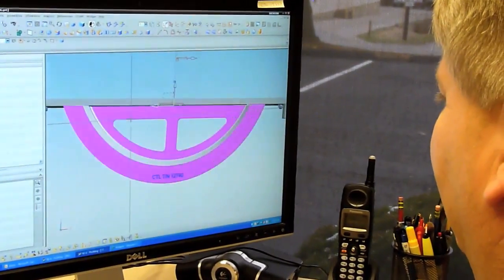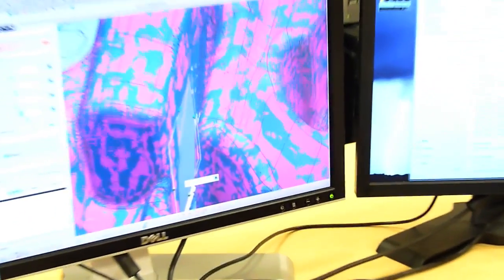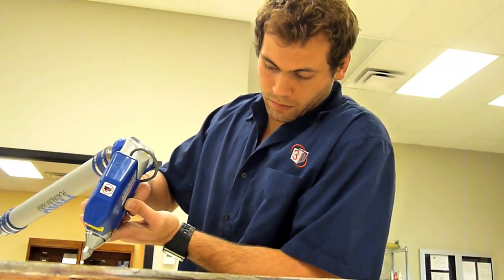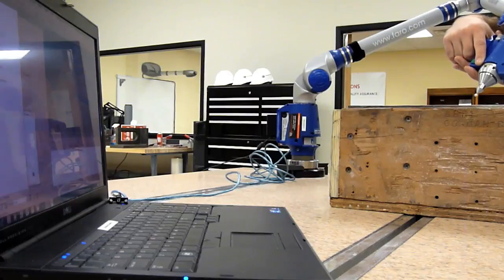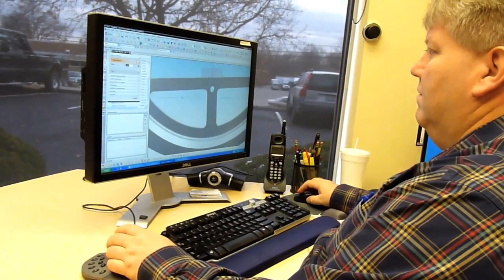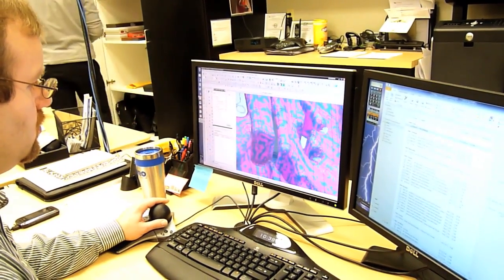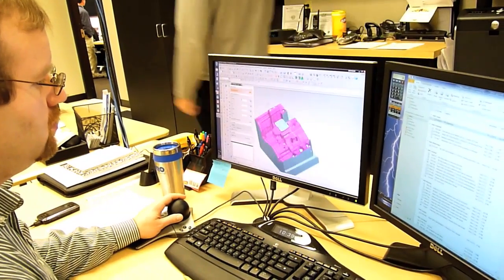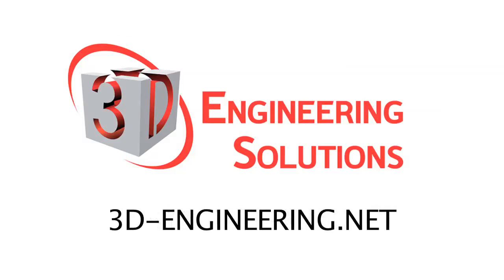Reverse Engineering Services Using 3D Laser Scanning & CAD Modeling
| 3D Engineering Solutions provides reverse engineering services by using advanced 3D laser scanning technology to create 3D CAD models directly from physical parts.